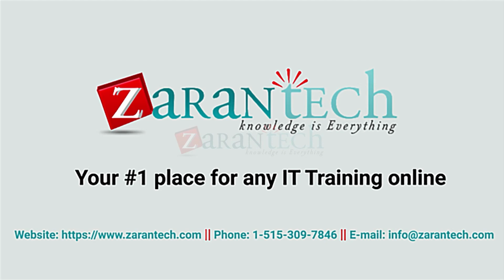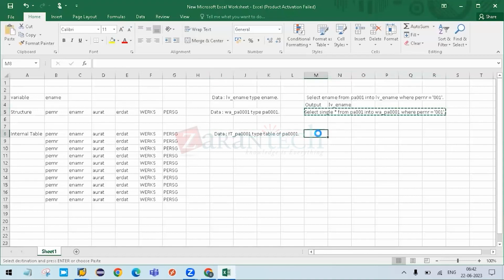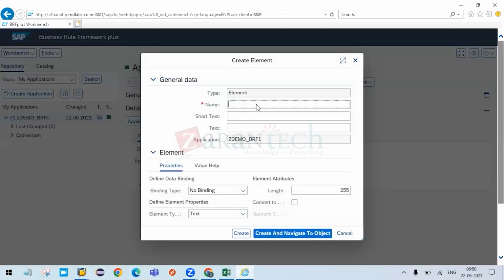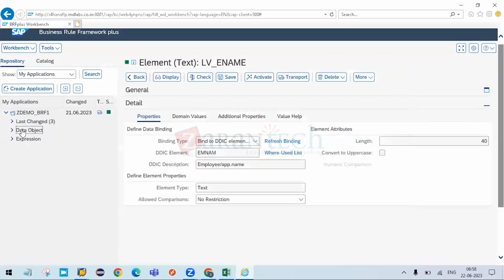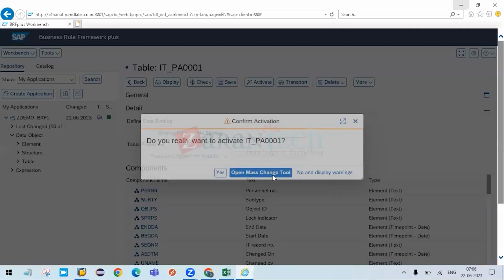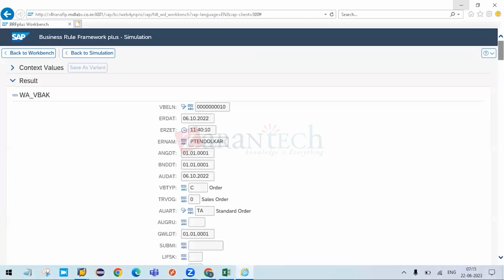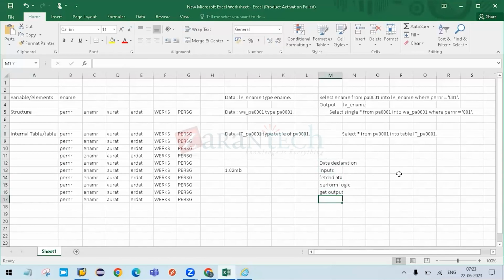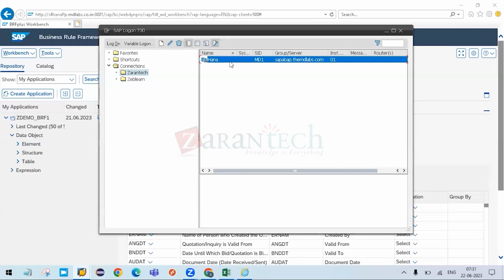Data Models | SAP BRF+ (Business Rule Framework) Training | ZaranTech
👉 In this video you will learn about Data Models as a part of SAP BRF+ Training.